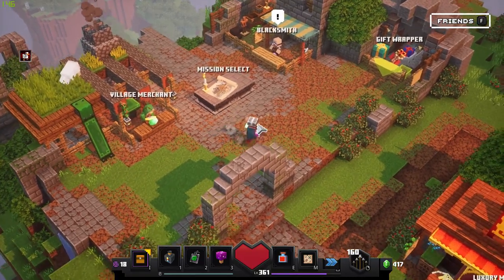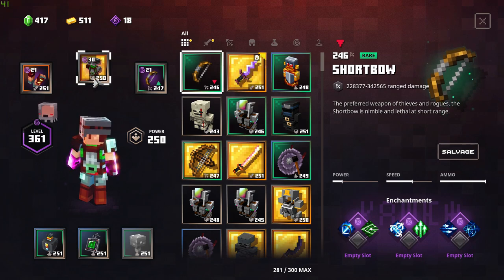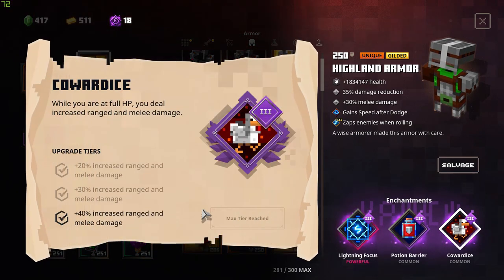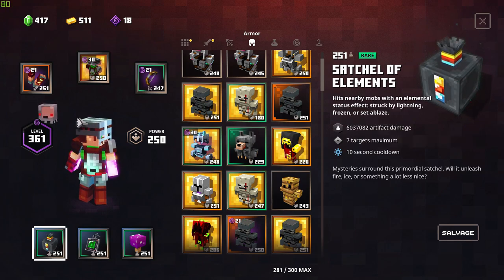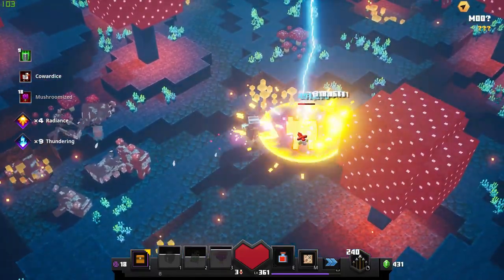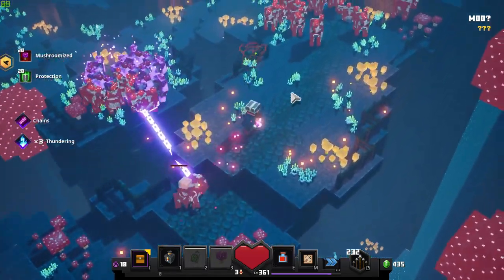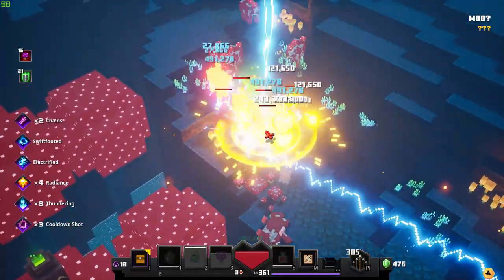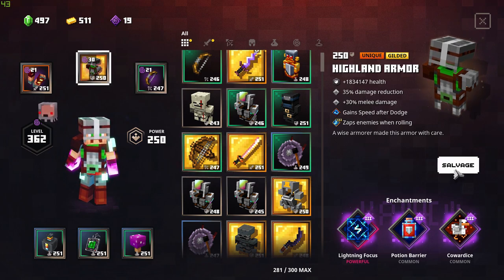"INSANE BOLT" - Lightning Fighter's Bindings Control Build + Highland Armor! | Minecraft Dungeons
A new Minecraft Dungeons build featuring Fighter's Bindings (FB) with Chains and Thundering with Gilded/Unique Highland Armor.  Lots of Crowd Control for a control build with buffed thundering damage and cowardice synergy for even more damage. Top Fighter's Bindings build in Minecraft Dungeons for those searching for a more unique yet powerful build for Apocalypse +25, Daily Trials, and Ancient Hunts, different than the Swirling/Critical Hit/Radiance that many are using.

Subscribe for more amazing Minecraft Dungeons builds and videos to discover the best the game has to offer so you can have fun with all the top weapons, armor, and artifacts and mix and match for amazing synergies and fun gameplay experiences!